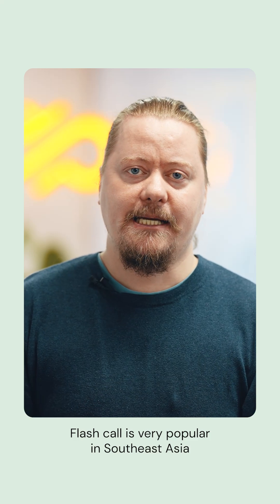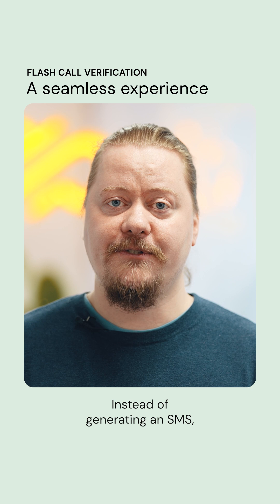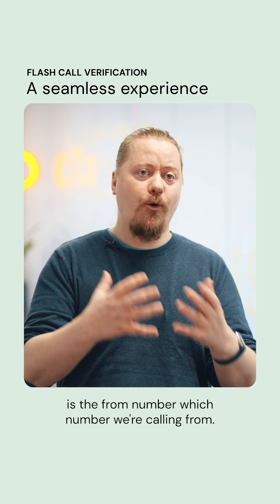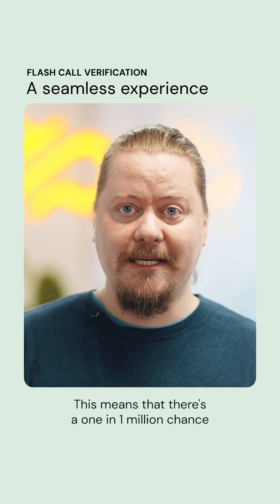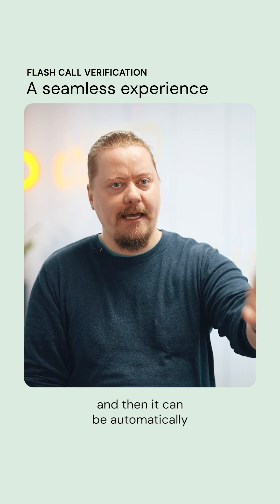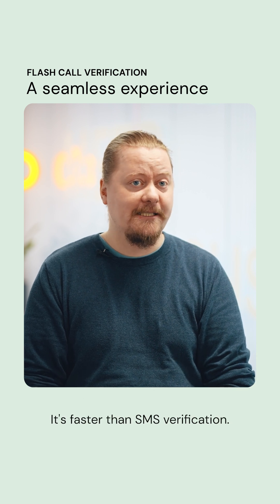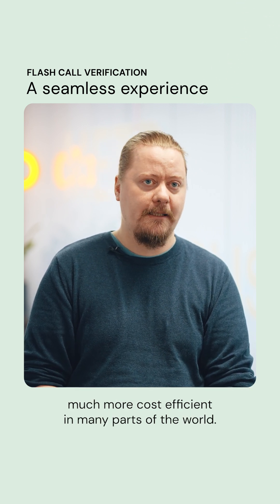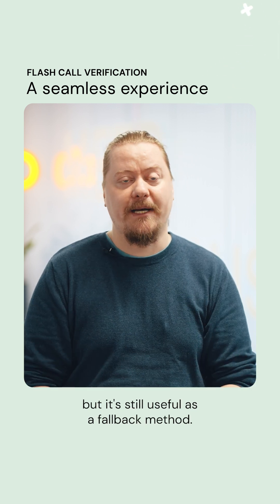Flash call verification – a seamless experience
Sinch product manager, Verification, Magnus Lundstedt discusses the benefits and applicability of flash call verification. It works by sending a phone call to the user, with the OTP code being the phone number that they were called from. It’s a seamless, fast and cost-efficient way to verify.  To learn more about flash call verification,